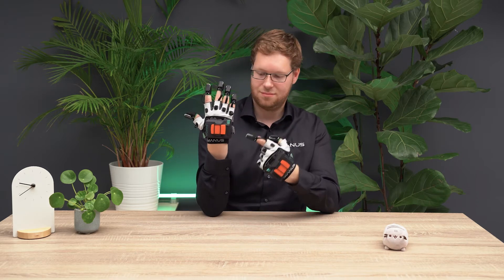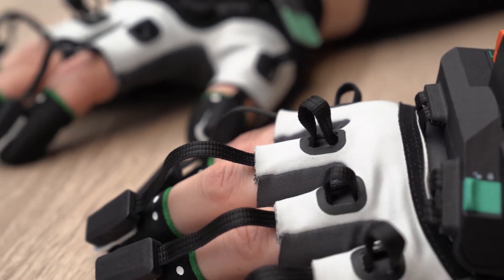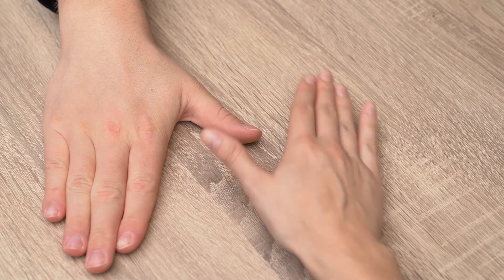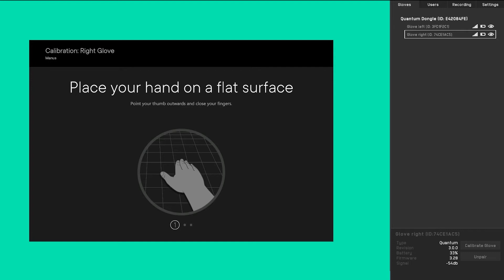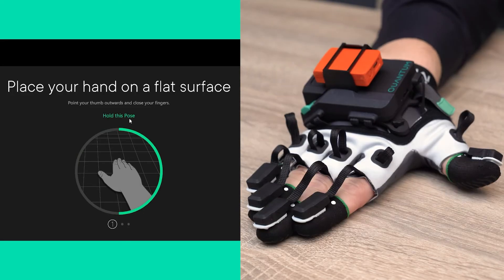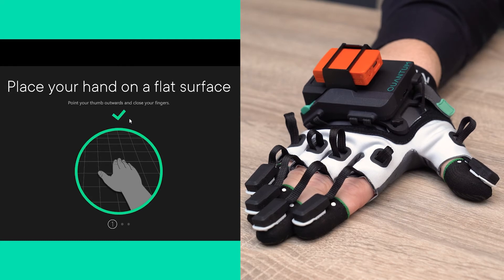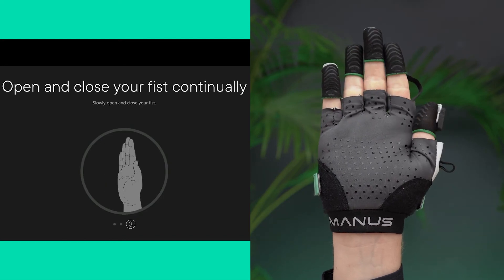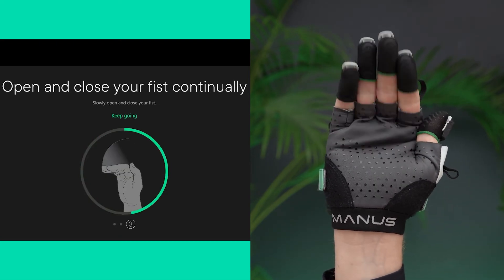Xsens Metagloves by MANUS - Calibration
Everything you need to know about calibrating your Xsens Metagloves by MANUS.

The Xsens Metagloves byMANUS offer accurate RealTime FingerTracking for MotionCapture directly in XsensMVN.

Chapters:
0:00 Intro
0:16 Quantum Sensors
0:24 Calibration Process
0:47 Calibration Pose 1
0:55 Calibration Pose 2
1:00 Calibration Pose 3
1:16 Calibrating Multiple Gloves
1:26 Outro